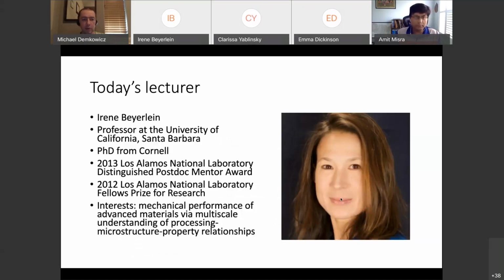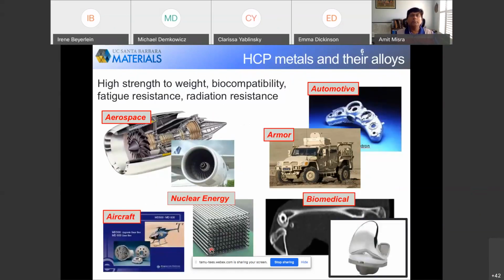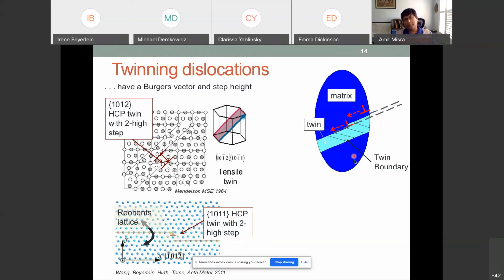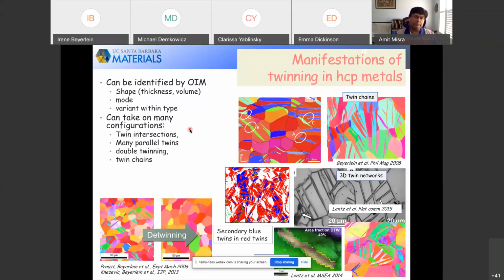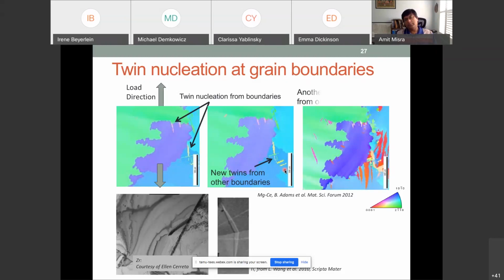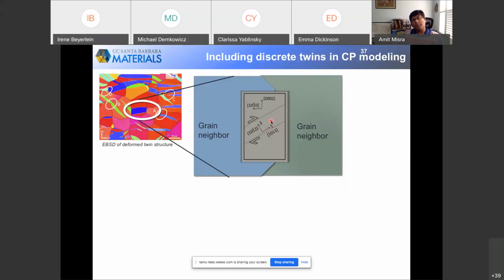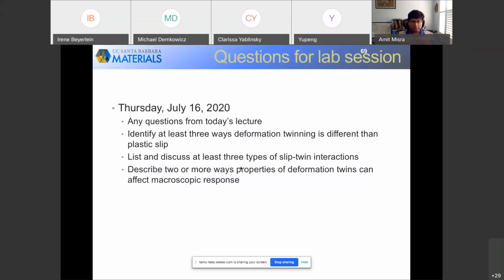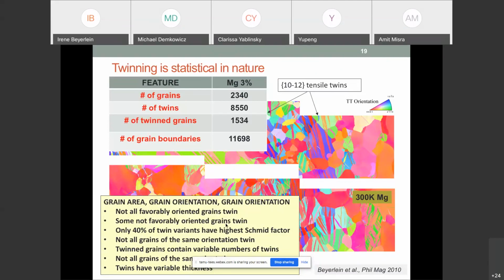CREDDS SSDDS, lecture 7 with Irene Beyerlein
The seventh lecture of the summer school on dynamic deformation of solids (SSDDS), hosted by the Center for Research Excellence on Dynamically Deformed Solids (CREDDS). Recorded in webex on July 13, 2020.